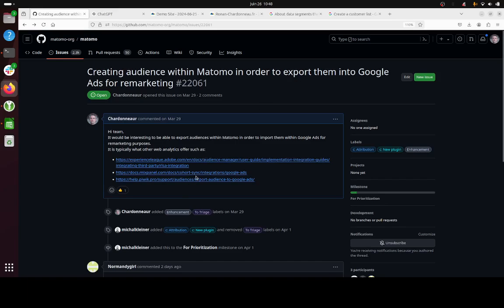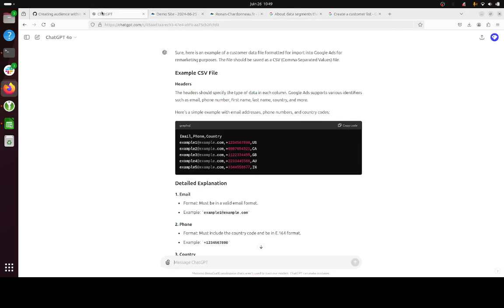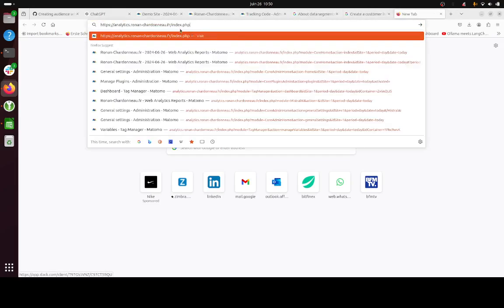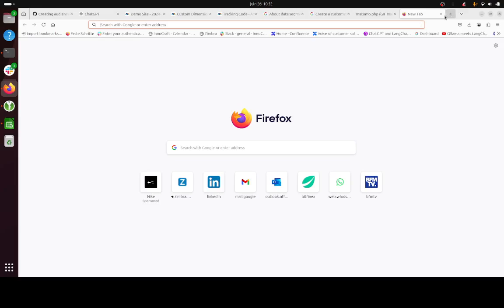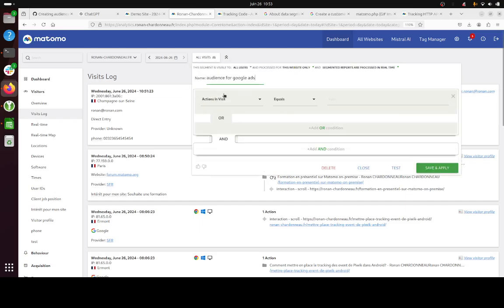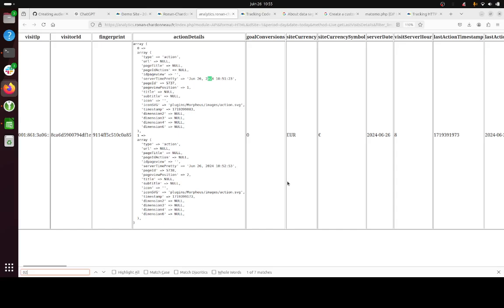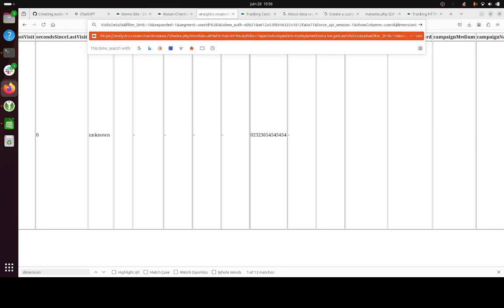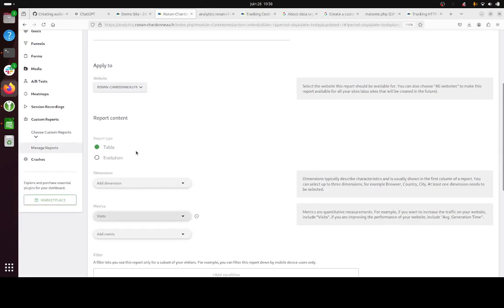How to import audience from Matomo within Google Ads?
In this video tutorial that i didn't tested for real, I am showing how it is possible to export a datafeed within Matomo in order to import an audience within Google Ads.